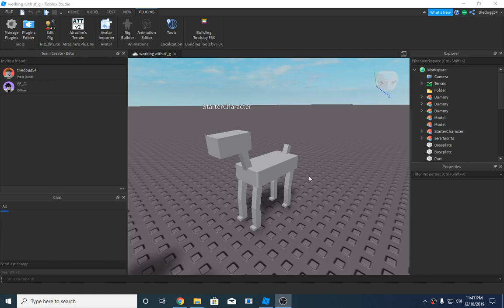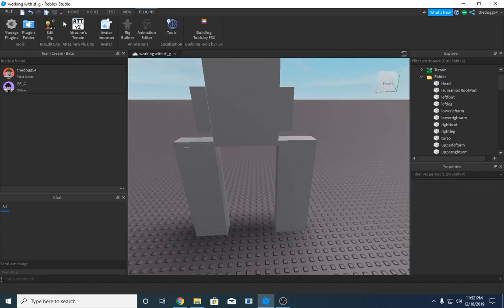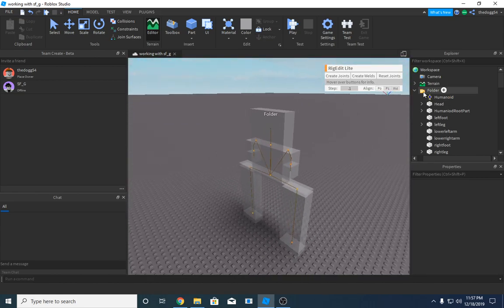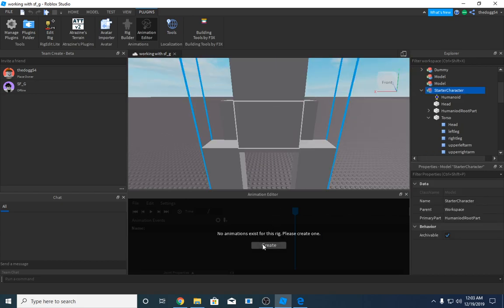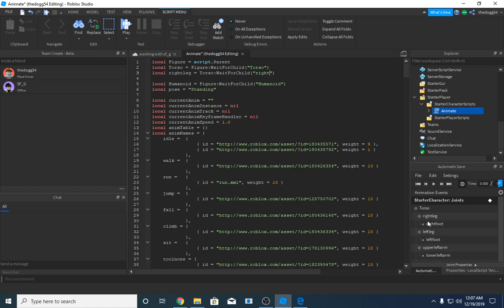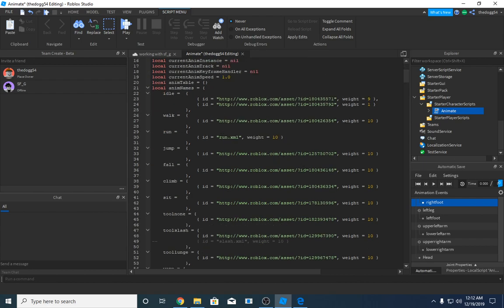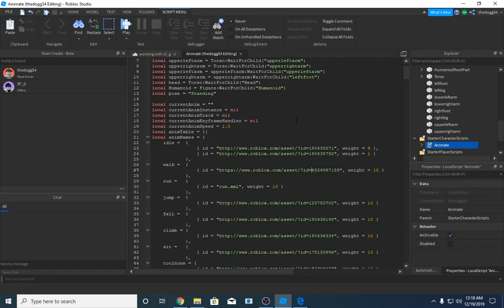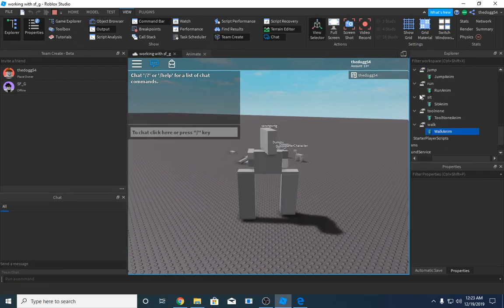How To Create And Animate A Custom Character In Roblox Studio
plugins